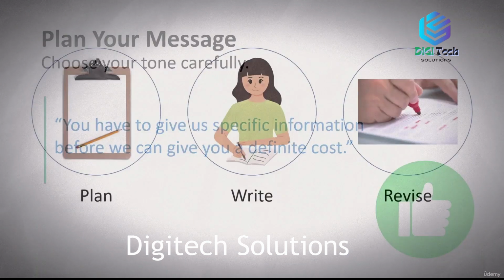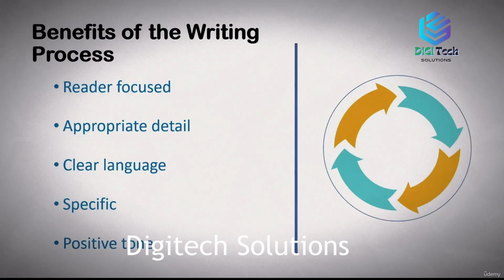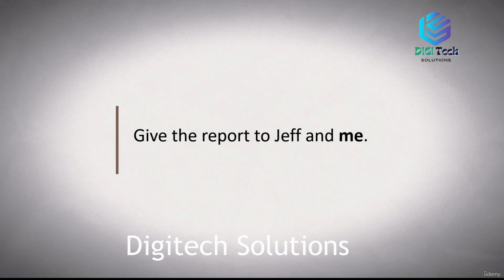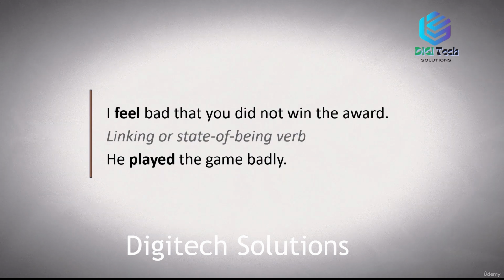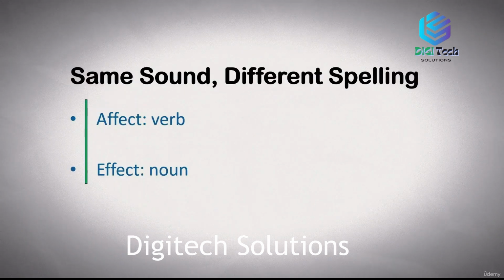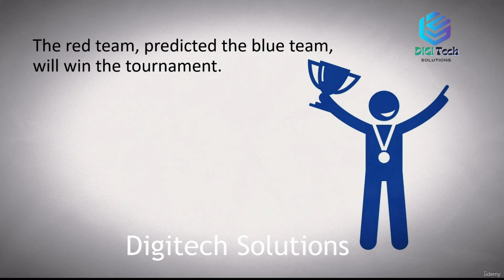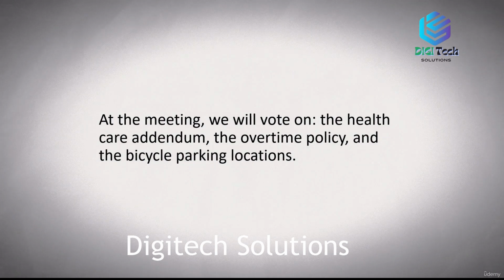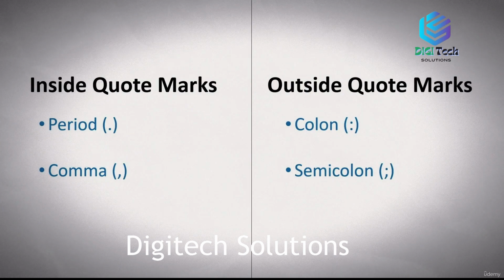Master Professional Business Writing Skills as a Virtual Assistant | Essential VA Writing Tips - 6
Enhance your virtual assistant career by mastering professional business writing skills! In this tutorial, you’ll learn key techniques for crafting clear, effective business documents—from emails and reports to client updates. Perfect for virtual assistants looking to communicate confidently and professionally. Discover how to structure messages, convey ideas persuasively, and maintain a professional tone that resonates with clients. Start building writing skills that set you apart and ensure your messages make an impact!